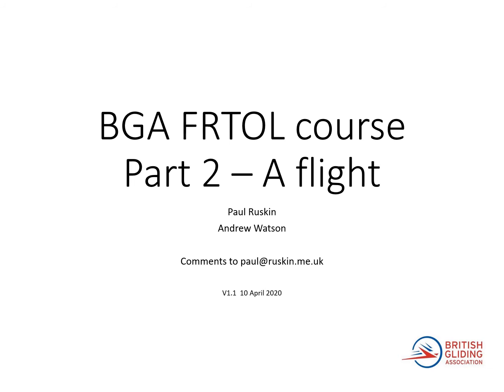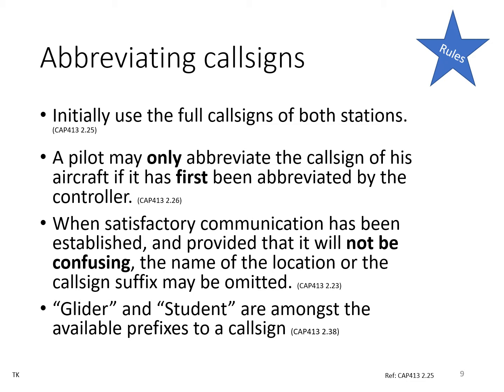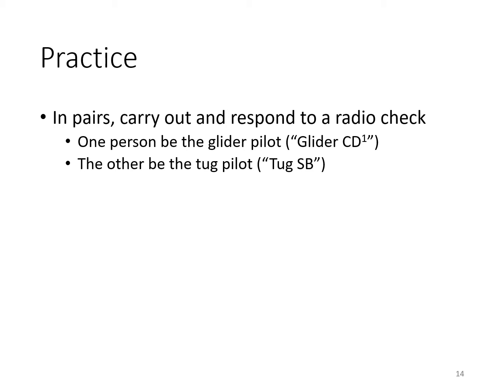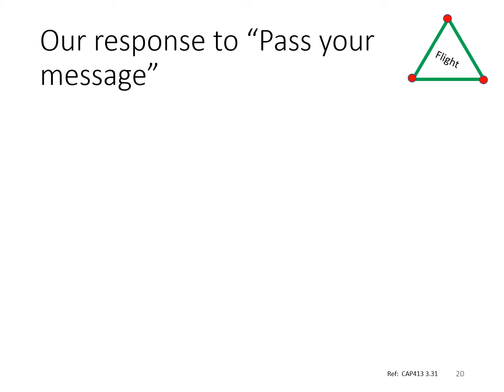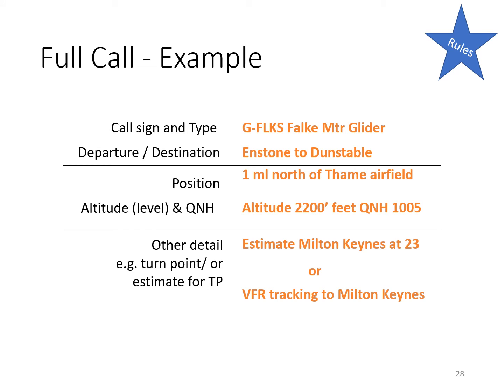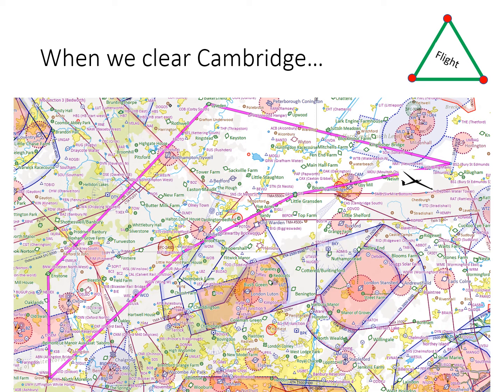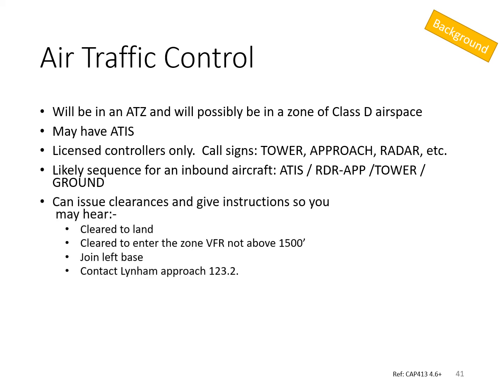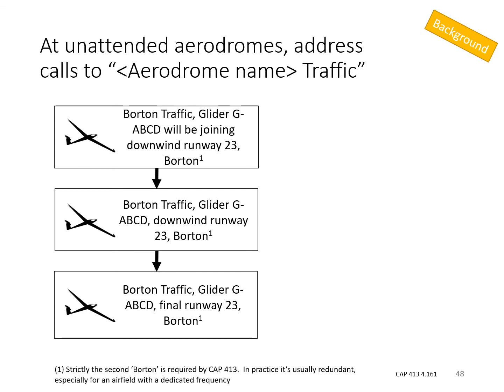BGA FRTOL course Part 2 The Flight V1 1